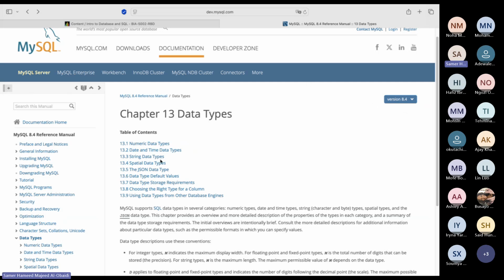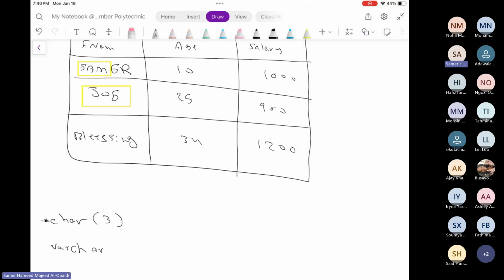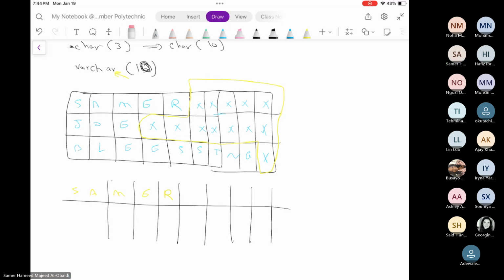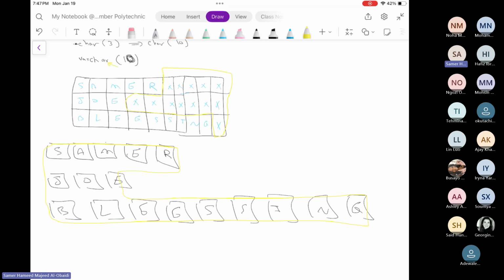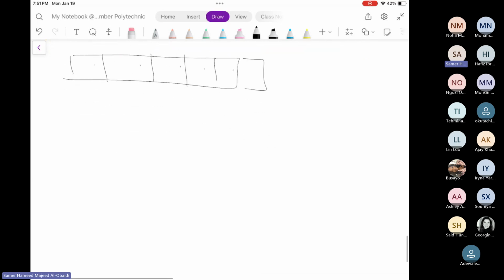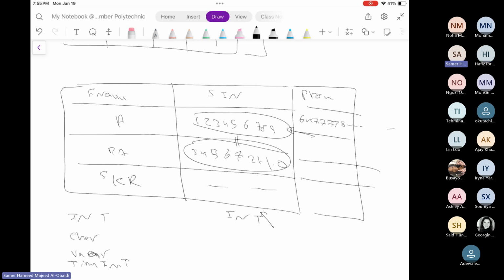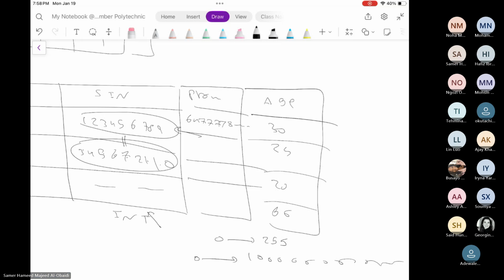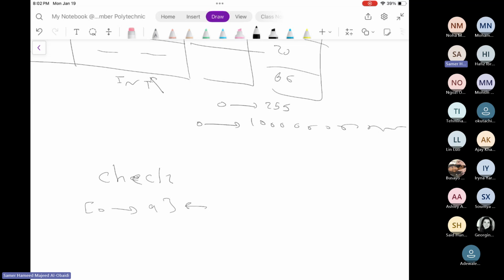02-Introduction to ERD-01